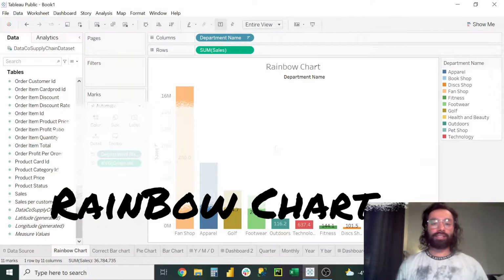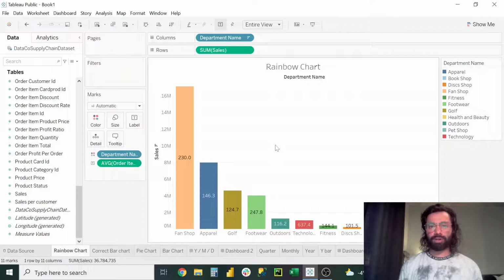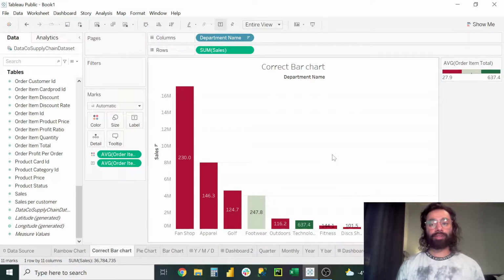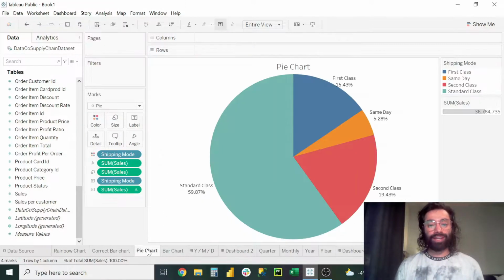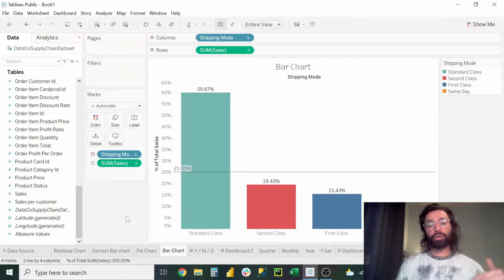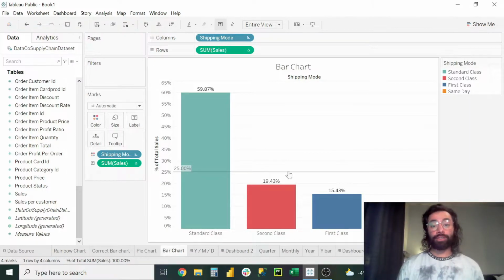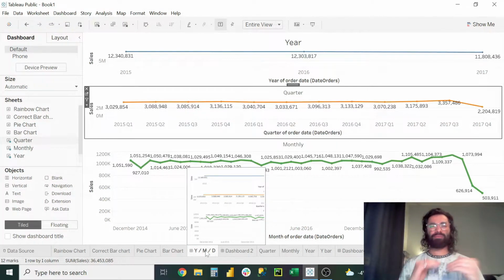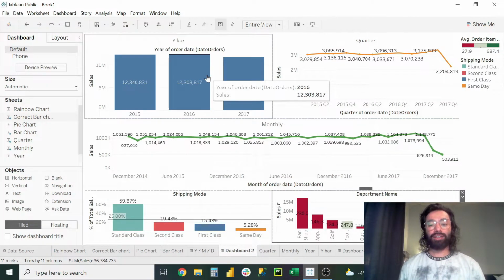Data Analysis, Data Science, Business Intelligence to avoid these Charts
Dear Viewers,

The 3 charts you must avoid are:

1. Rainbow Chart
2. Pie Chart
3. Multiple Line Chart

In this Video I am using Tableau Public. You may use any software you wish.